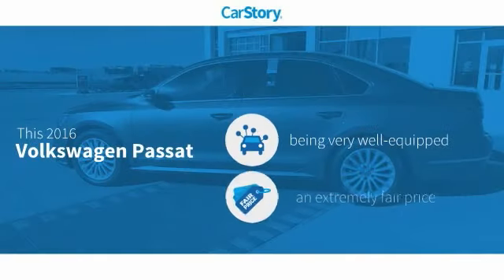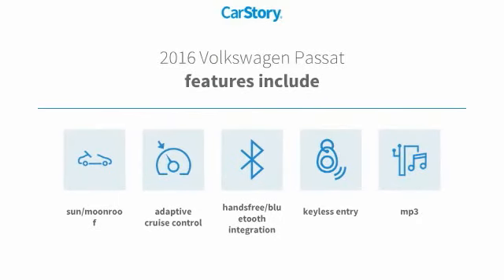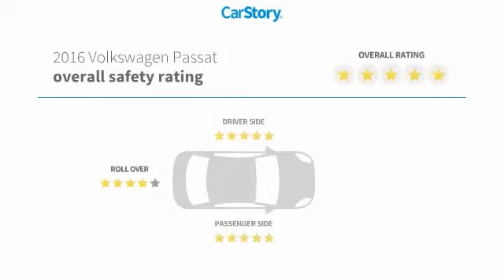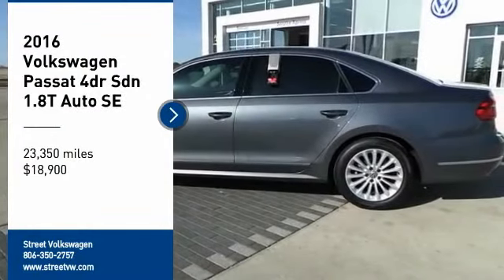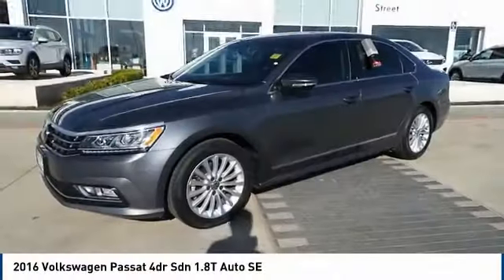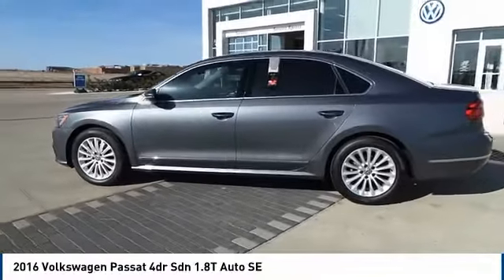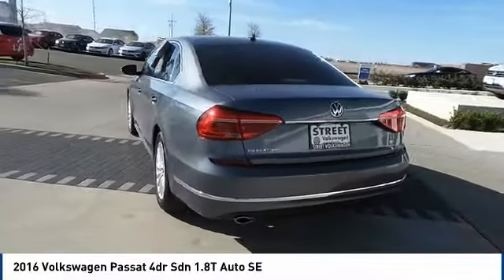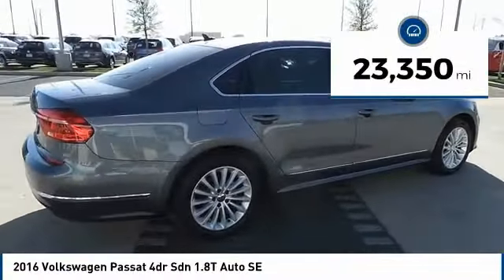2016 Volkswagen Passat Amarillo Texas QL6559A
2016 Volkswagen Passat 4dr Sdn 1.8T Auto SE

Street Volkswagen
8707 Pilgrim Drive

NOTITLE